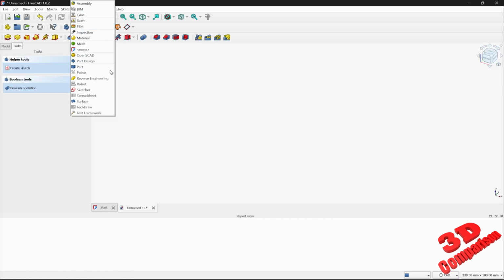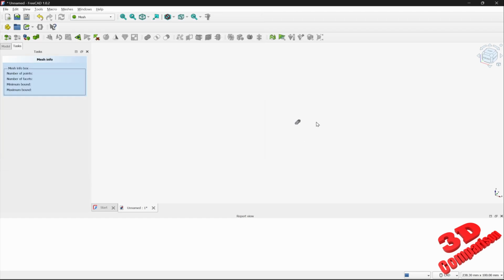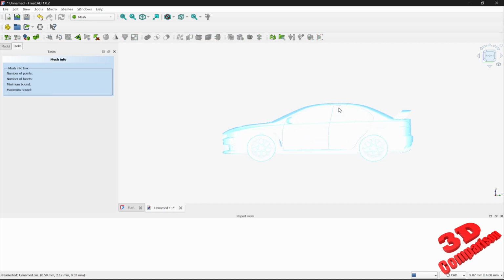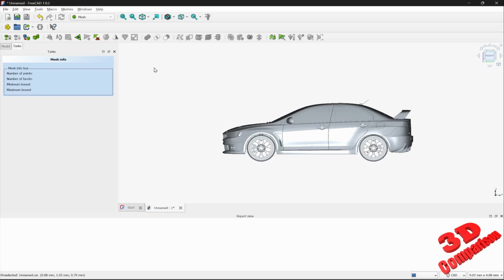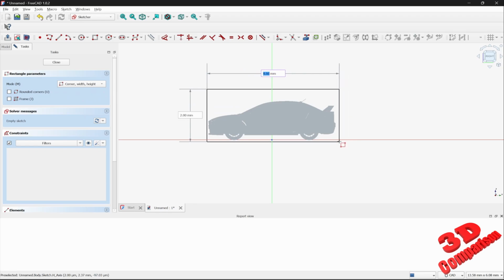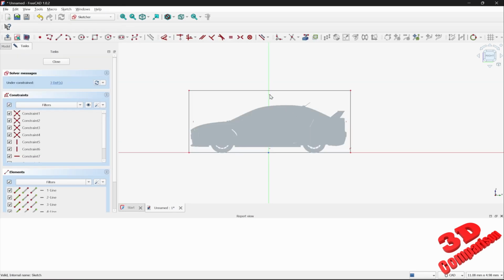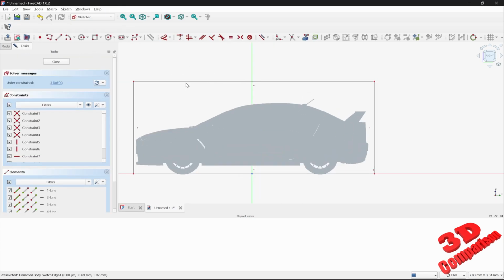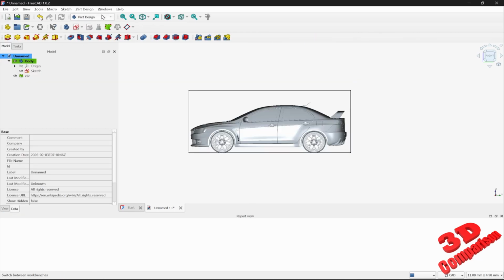FreeCAD - Part Design combined with Meshes